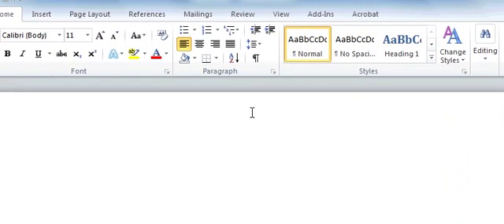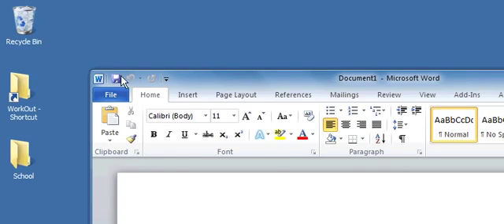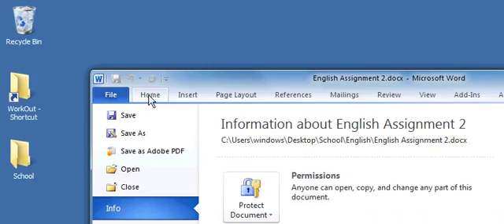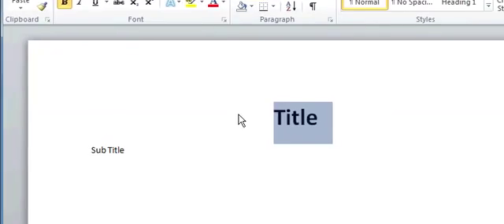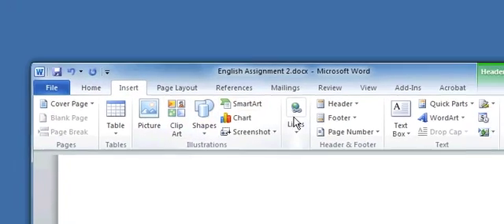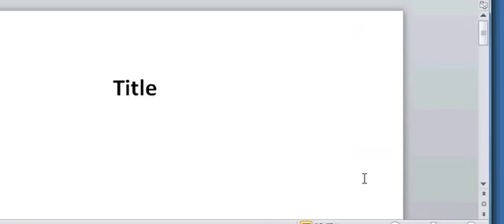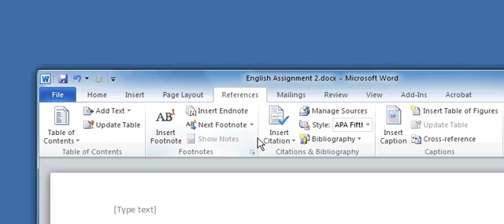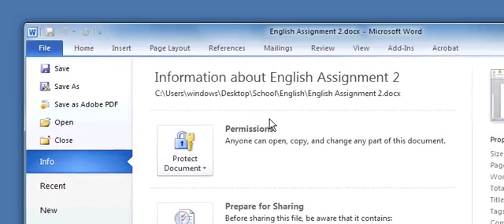Intro to Computers Microsoft Office Word 01 Basic Functions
introduction about office word 01